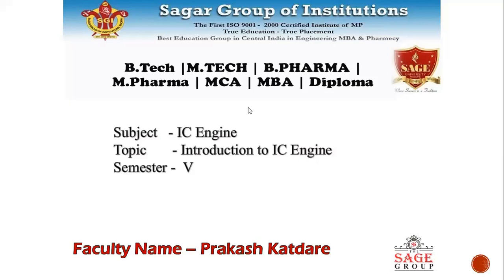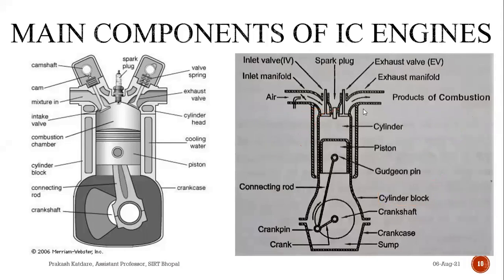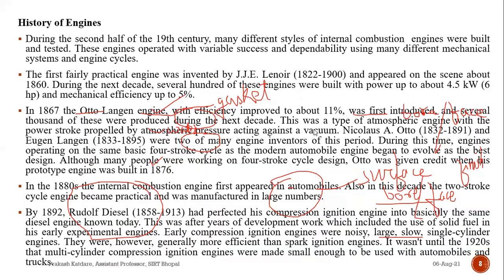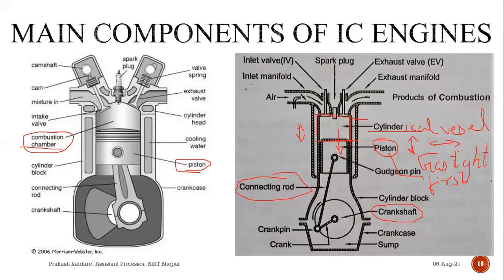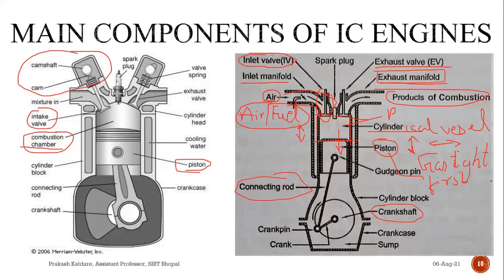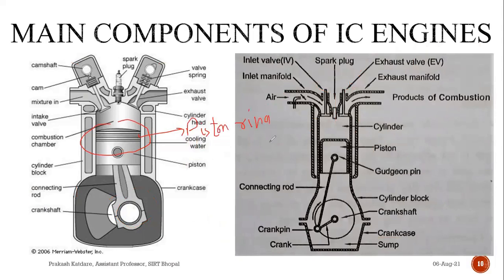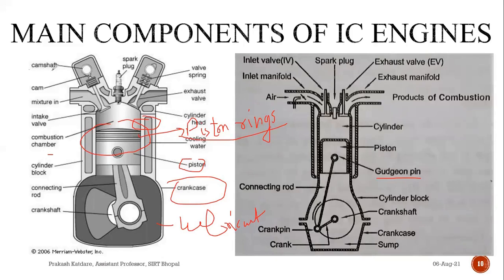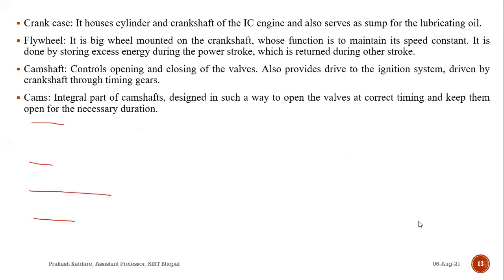Main Parts of IC Engine